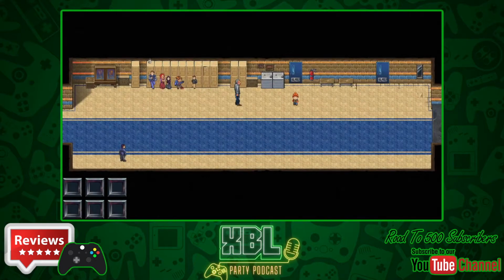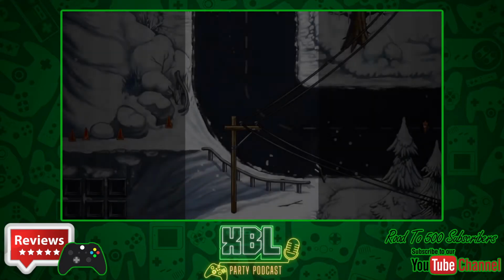The Prince of Landis - Review - Xbox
In the year 198X, young Evan must survive a bleak life in the snowy backwater of Landis, Oregon.

One fateful day, his existence is forever changed by the dark influences of a strange visitor from another world. With the guidance of his new ally, can Evan stand up against schoolyard bullies?

Will he have the courage to stand up for himself?

The Prince of Landis combines the character-driven story and dialog of a visual novel with the exploration and puzzle-solving of an adventure game.

Features:
* Shocking character-driven story
* 2d exploration and puzzle-solving
* Original art and sound